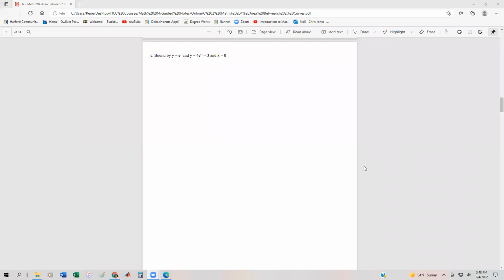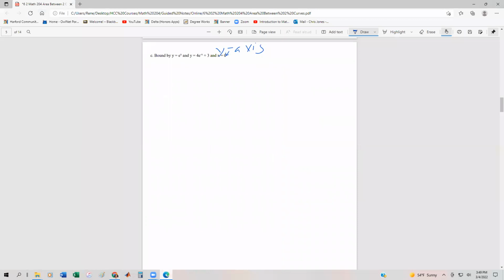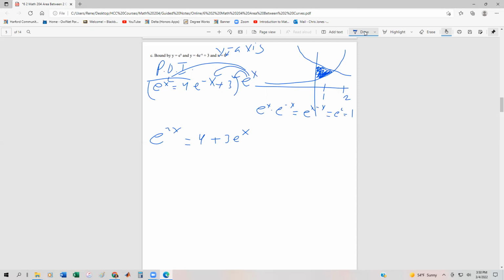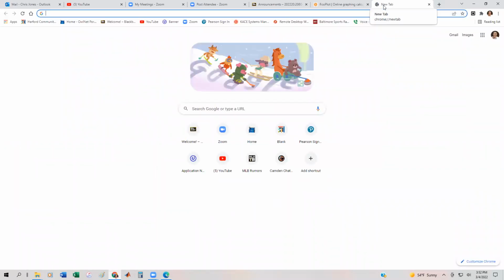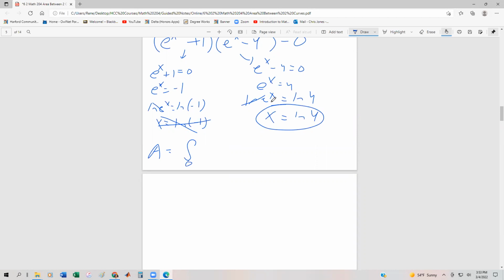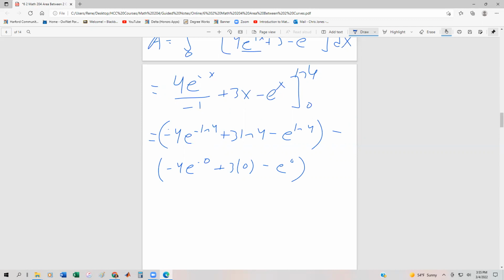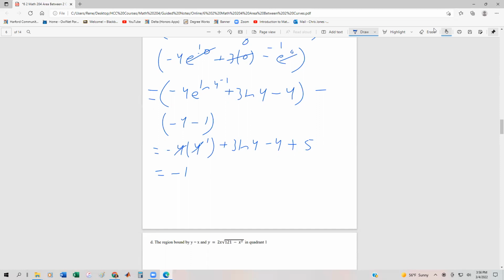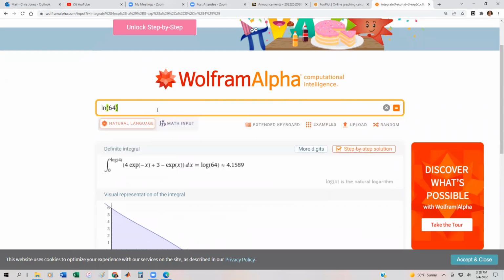6 2 3 Area Between Two Curves